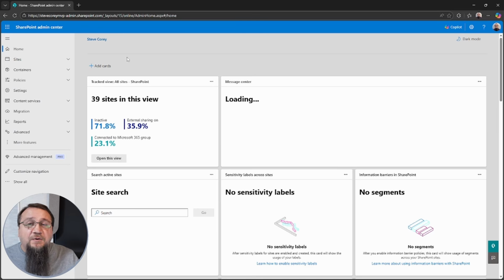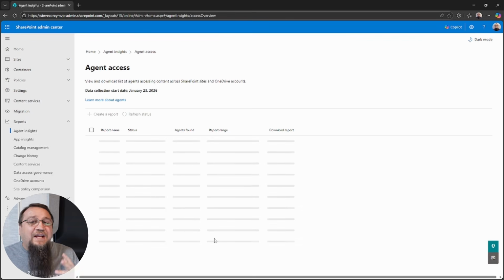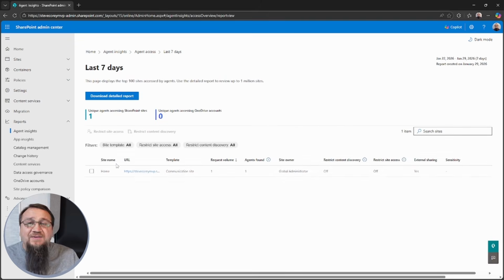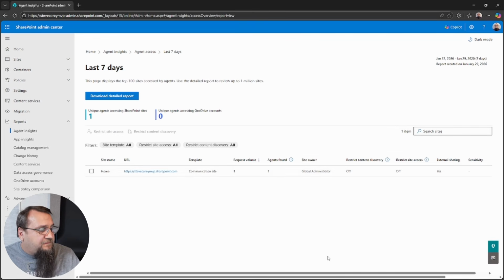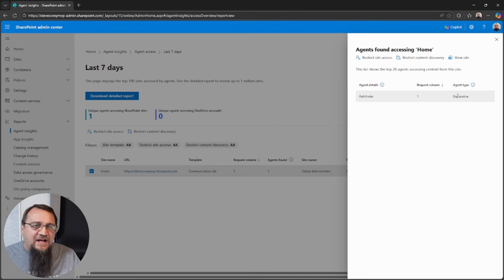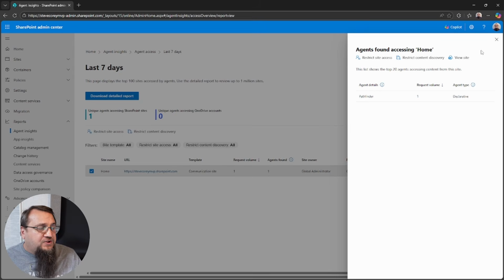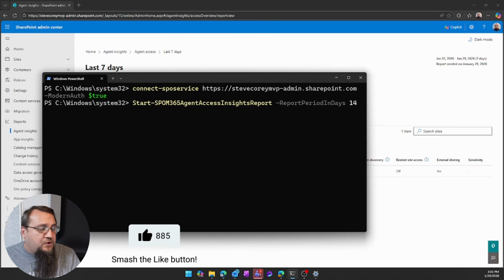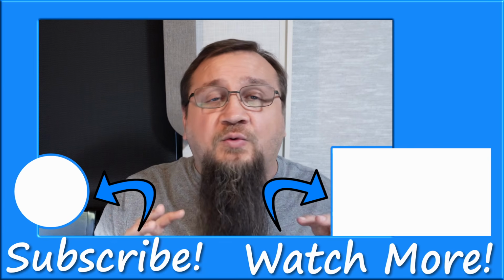The NEW Agent Access Report In SharePoint Is LIVE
The new Copilot Agent Access Report lets you track which sites an agent is accessing
🚀 Want a done-for-you Copilot agent built for your team?

⌚ Timestamps
00:00 - Start
00:34 - What Is The Agent Access Report?
01:08 - Licensing
01:40 - Where To Find The Agent Access Report
02:41 - Creating A New Report
04:20 - Interpreting The Report Data
07:48 - Generating Reports With PowerShell

About this video:
This video walks through the new feature in SharePoint Advanced Management (SAM) that lets admins view which Copilot agents are accessing their SharePoint sites. It's a REALLY useful feature for Copilot governance.